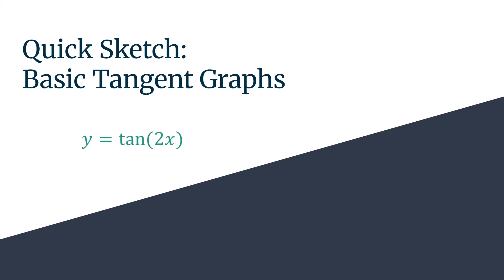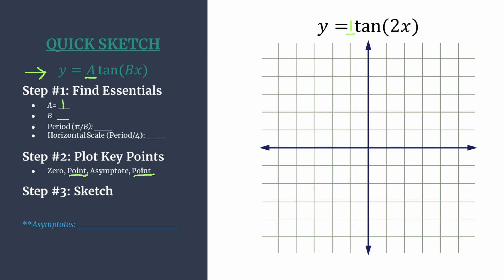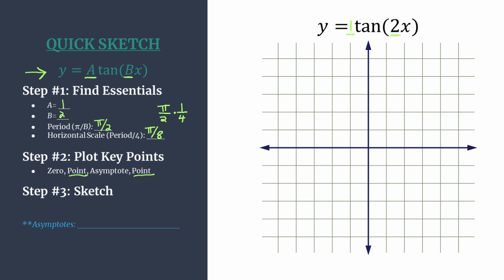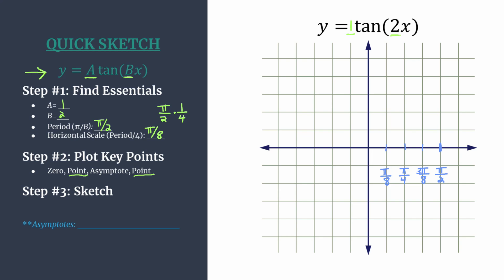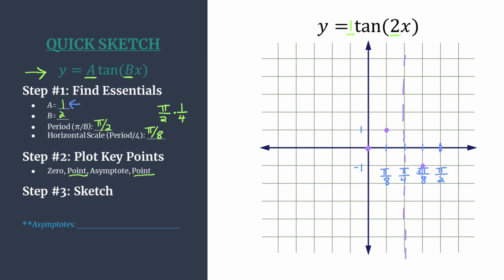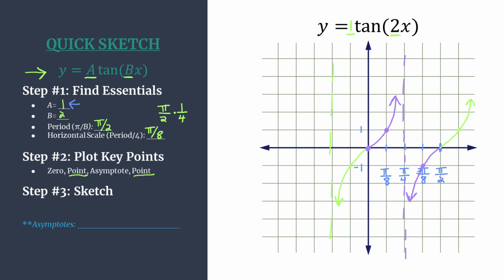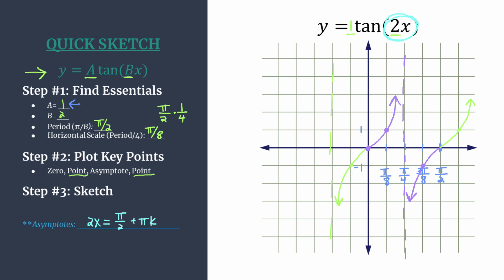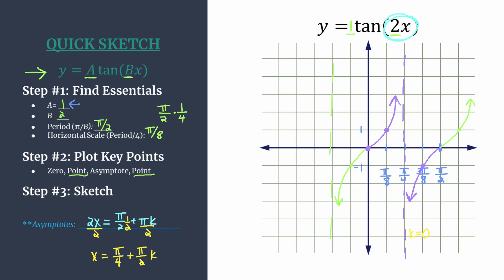Graphing Made Easy y=tan(2x) Quick Sketch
Learn a quick and easy method to sketch the graph of y=tan(2x)!
Step #1: Find Essential Info
Step #2: Plot Key Points
Step #3: Sketch